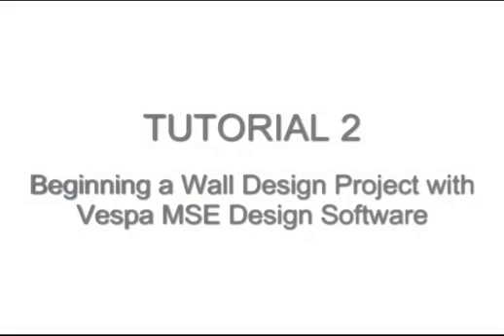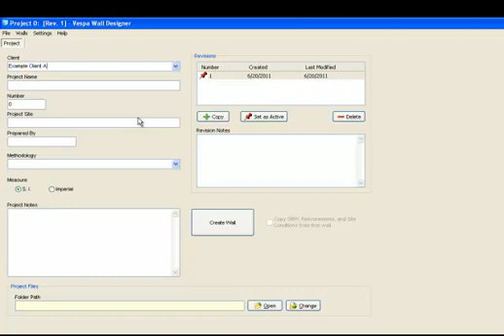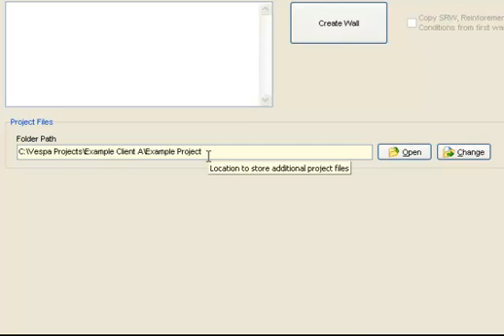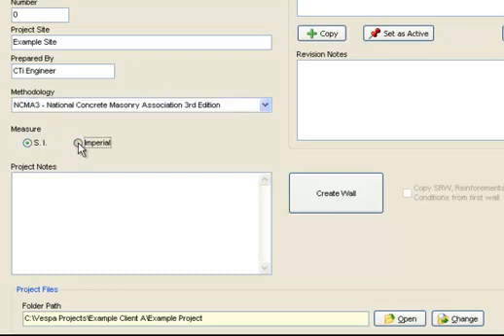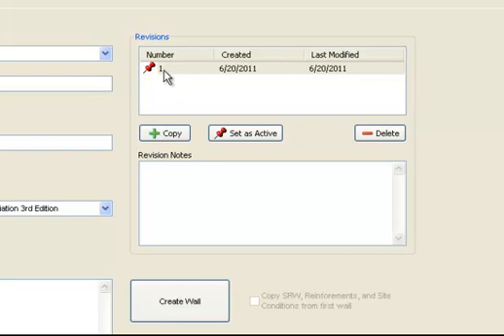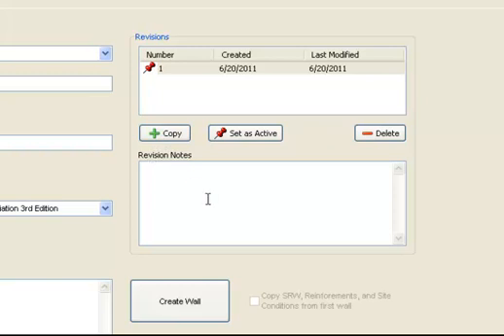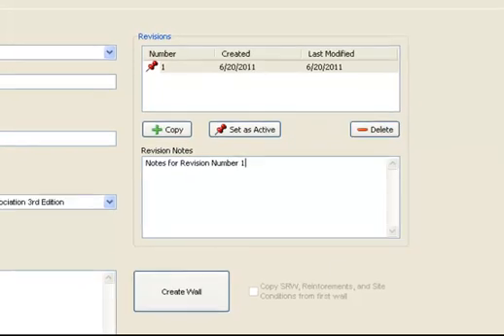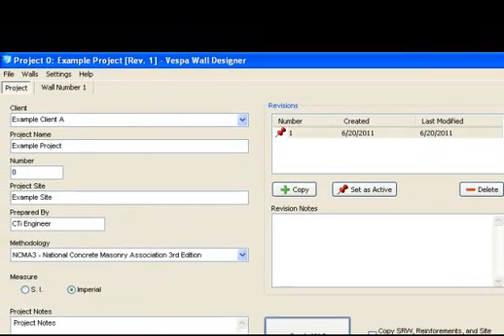Vespa Tutorial 2 - Beginning a Wall Design Project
Vespa MSE (Mechanically Stabilized Earth) Design Software is different. Created by experts in MSE design, Vespa saves time by automating processes currently done manually, and by integrating the design and drawing process. Compared to existing MSE Design Software options, Vespa increases design efficiency, improves accuracy, and promotes a seamless flow of information between design stages and parties.

Vespa allows the user to import grading and layout information directly from CAD using a CAD routine called AWall that is included with the Vespa Software package. The AWall CAD routine allows the designer to lay out the proposed wall right on the CAD grading plan to show accurate plan views of the wall, and then can export the wall geometry to Vespa. Once the wall geometry is imported or manually input, the user can then design walls using ANY user input or Vendor supplied Modular Block/Geogrid combination.

Vespa then generates full wall layouts with accurate quantity estimates and comprehensive reports. The Vespa Calculation Engine can simultaneously run Static, Seismic, and ICS Analysis in accordance to NCMA or AASHTO (LRFD) Design Methodologies.

Vespa MSE Design Software is built around the understanding that the goal of the Design Engineer is to produce a set of clear, comprehensive construction drawings. That's why Vespa automatically generates CAD cross sections and elevation views of the walls you've just designed.

Once the design is complete, Vespa also allows you to export the wall geometry, soil conditions, and loading conditions to select Global Stability software programs.

Vespa MSE Design Software helps put all parties on the same page and all the pieces of the design puzzle together. For the MSE Designer, the real time savings you gain using Vespa can pay for itself on the very first project.